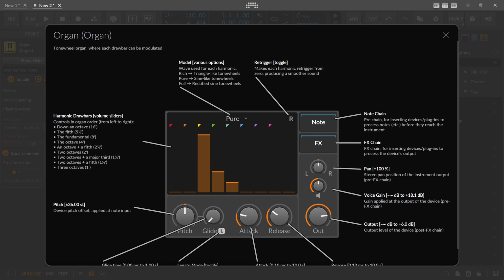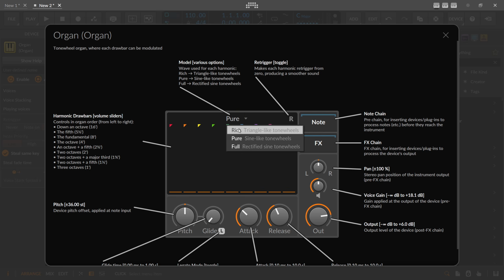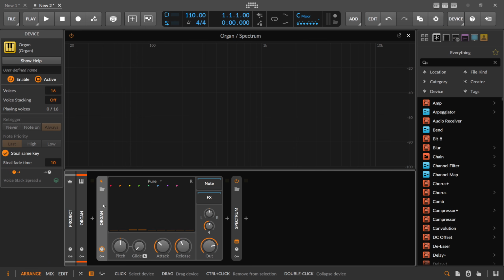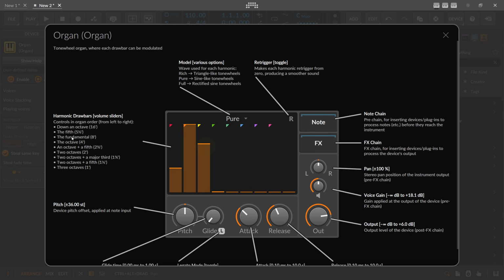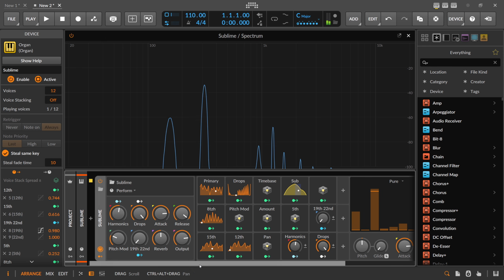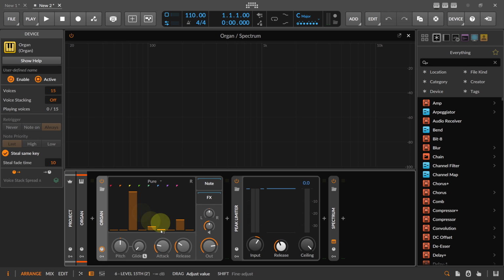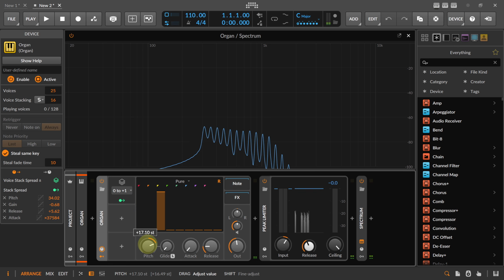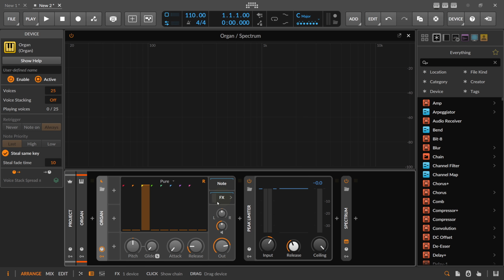Organ - Bitwig Instrument Guide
This video provides a comprehensive walkthrough of the Organ instrument in Bitwig Studio. Although it’s one of the oldest devices in the software (dating back to version 1.0), the tutorial explains why it remains a powerful tool for additive synthesis. The guide covers its basic layout, the three different oscillator models (Pure, Rich, and Full), and how to use the "unlabeled" harmonic sliders to build complex tones.

0:00 – Introduction: Overview of the Organ as an additive synthesizer.
0:24 – Global Controls: Pitch offset, Glide, and Envelope (Attack/Release).
1:01 – Voice Settings: Adjusting Gain, Panning, and Note/Audio FX boxes.
1:41 – Oscillator Models: Comparing Pure (Sine), Rich (Triangle), and Full (Rectified Sine).
2:27 – Re-trigger: Keeping phase consistent for bass sounds.
3:05 – Understanding the Harmonic Sliders: What each slider actually does.
4:43 – The Harmonic Series: Breaking down Octaves, Fifths, and Major Thirds.
5:59 – Sound Design Tips: Using the Organ for ambient pads.
7:18 – Polyphonic vs. Monophonic modes.
8:27 – Advanced Technique: Voice Stacking and Spread modulation.
10:49 – Final thoughts and experimentation.